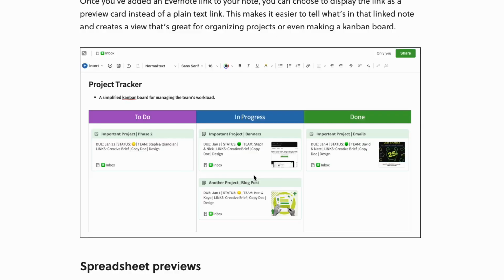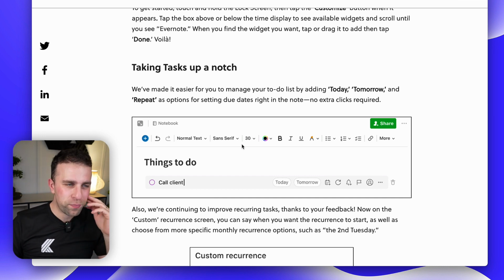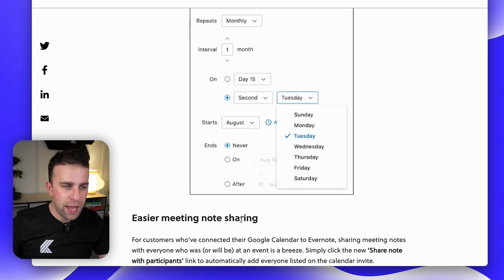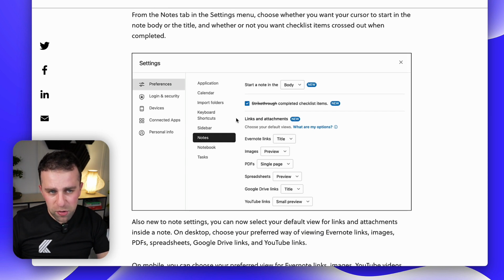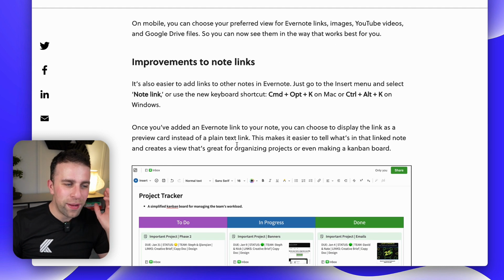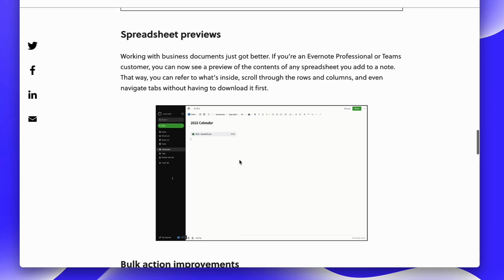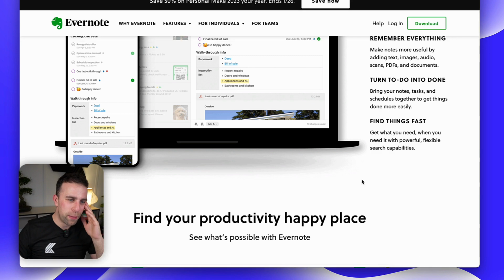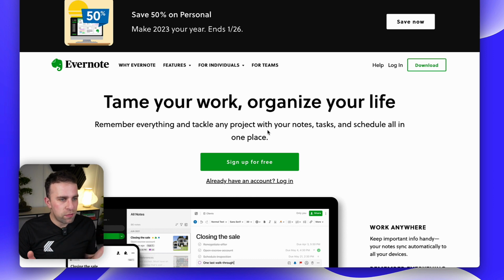Evernote Releases Small but MUCH NEEDED fixes!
Evernote introduced a small handful of helpful improvements to their experience.

This is the blog post I mention and reference in this video